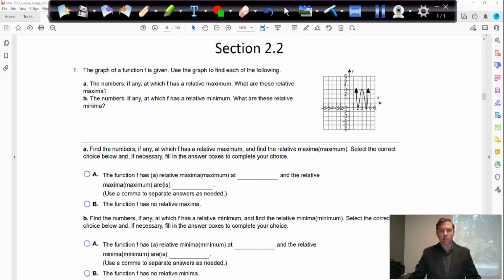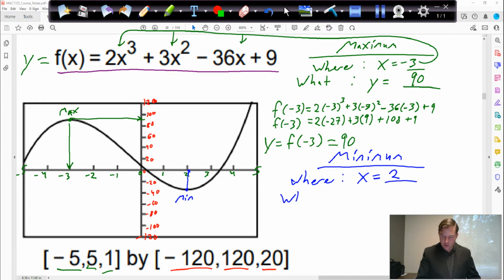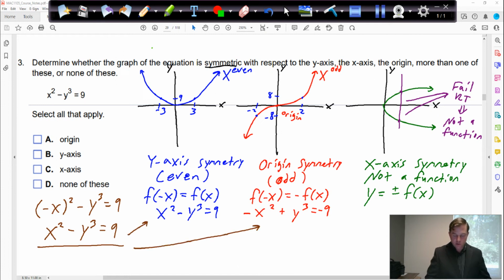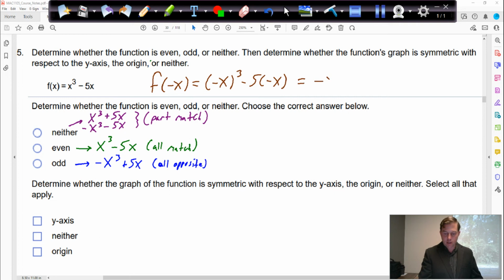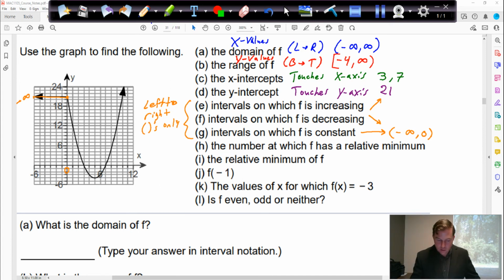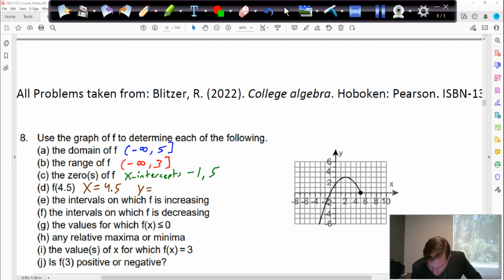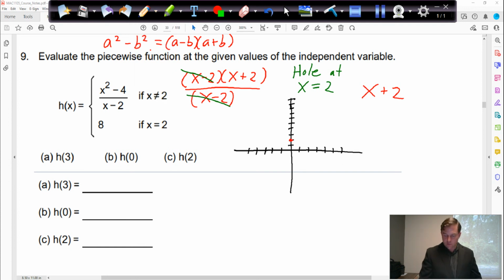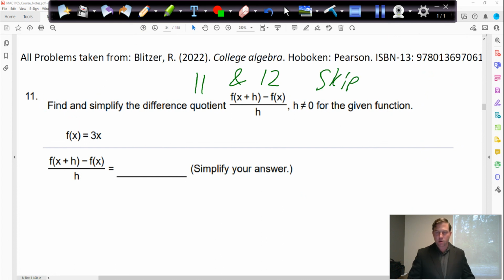Section 2.2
More on graphing: maximums, minimums, intervals of increasing/decreasing, and symmetries.